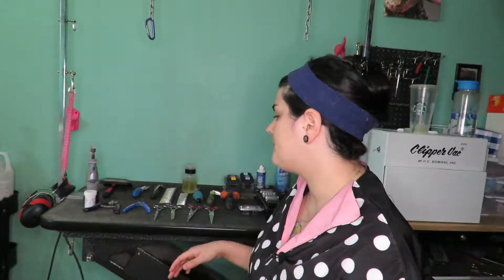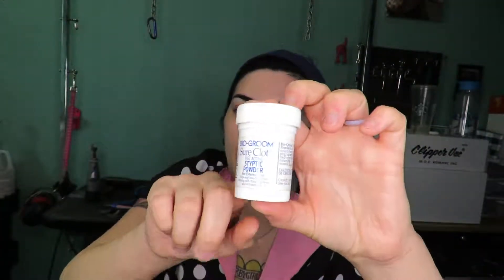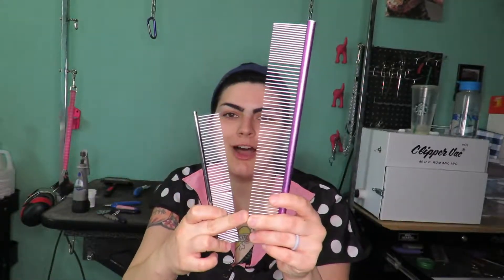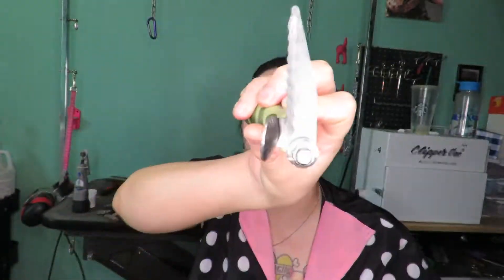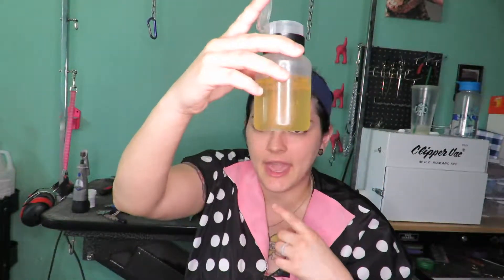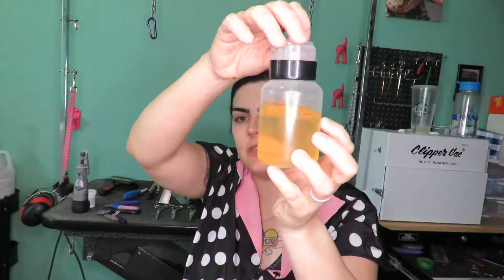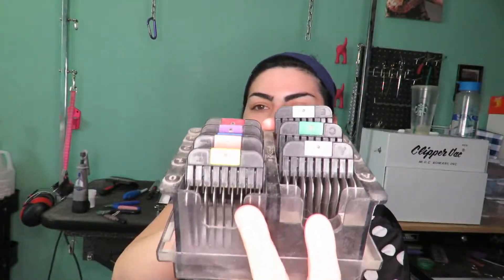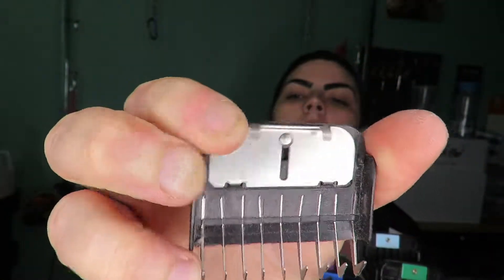Groomer 101- PT. 1 tools you need to be a successful groomer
Hello everyone;

When I first became a "self-taught" groomer, there were not a lot of resources on youtube to show me the tools needed to be a successful groomer. I hope this helps new groomers get the correct tools to help you pursue a career in grooming.

Below are all the tools I discussed. Also I recommended Andis metal blades #30 #10

And is AGC Clipper:

Andis 5-speed clipper:

Wahl Clip-on attachment:

Geib Gator Straight shears:

Geib Gator curved shears

Wahl Arno clipper:

Safari Dematting Comb:

Safari Smaller De-matting Comb:

Bio-Groom Sure Clot:

Andis Clipper Oil: